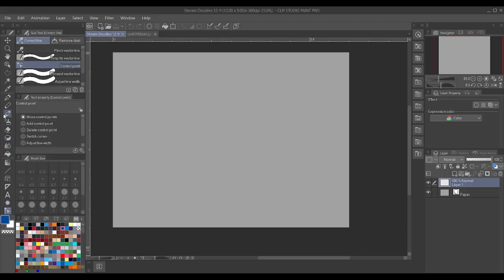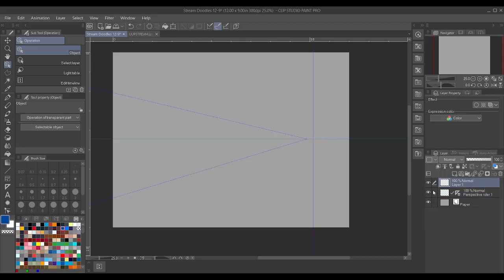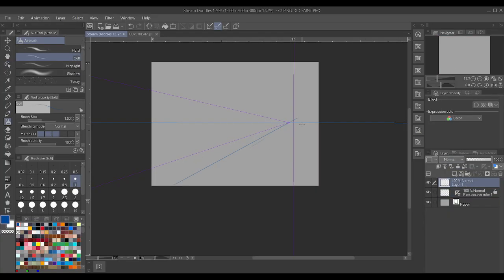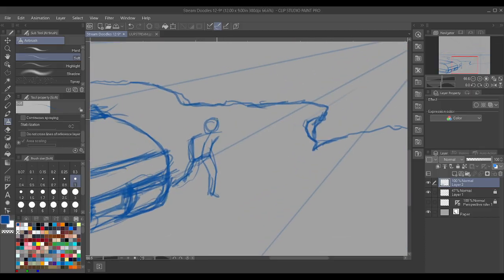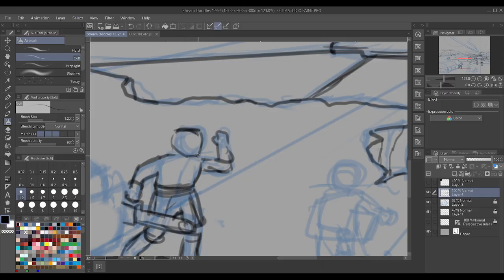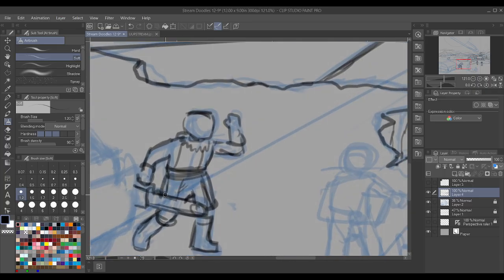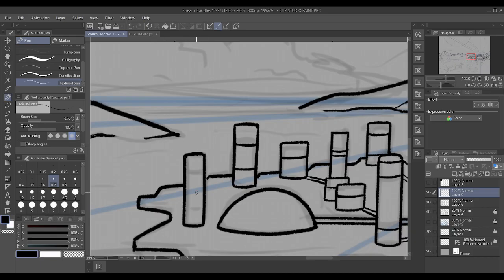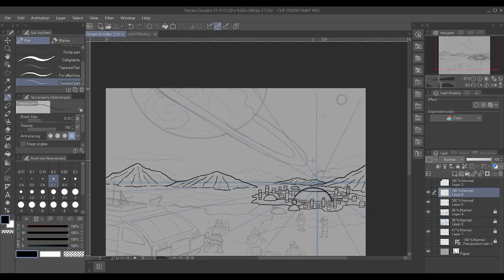[Art] Krispy & The Crew of the MS paint draw and explore distant worlds. Mind the Space Yetis